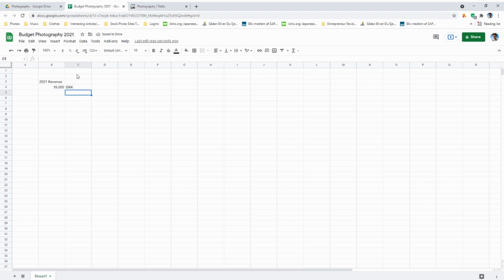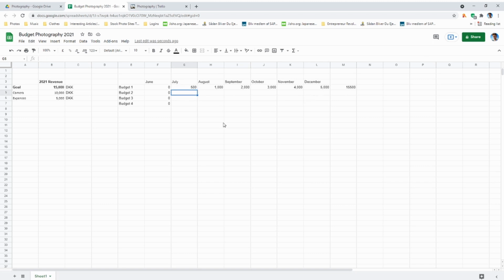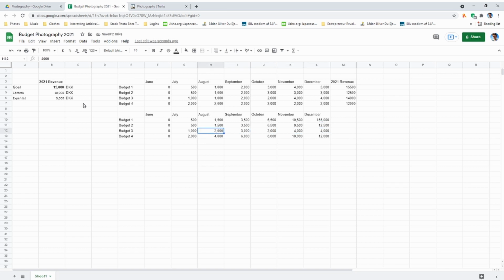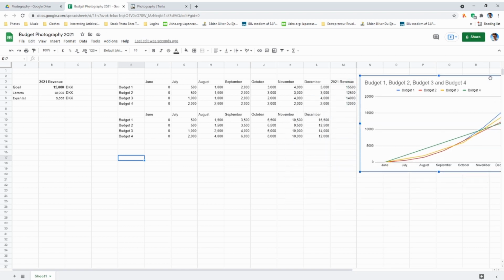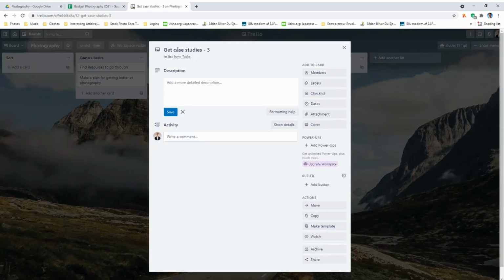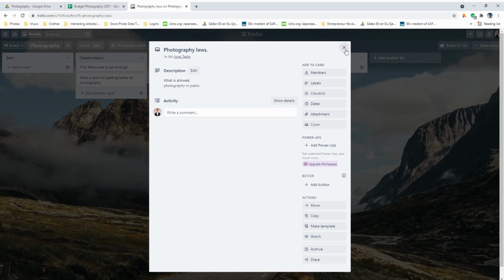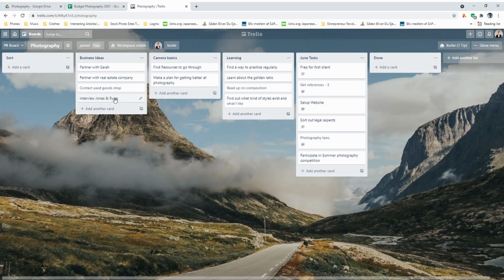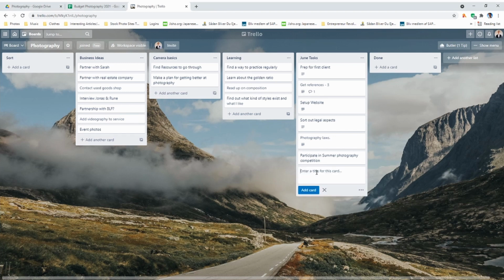Setting a Budget for your NEW side hustle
We have the idea. We have the Dream.

So now we need to talk about making a plan to reach it.